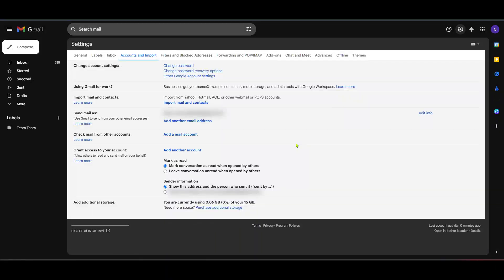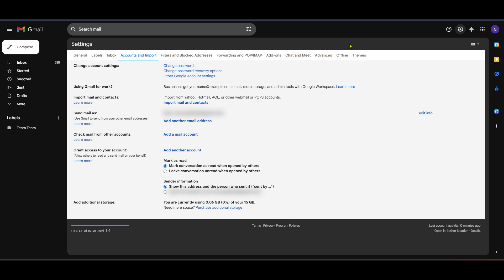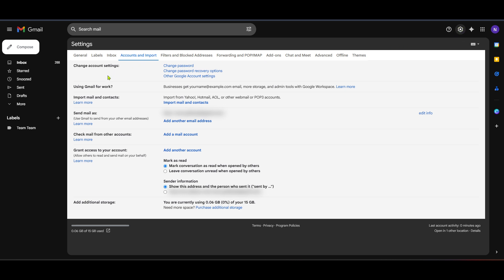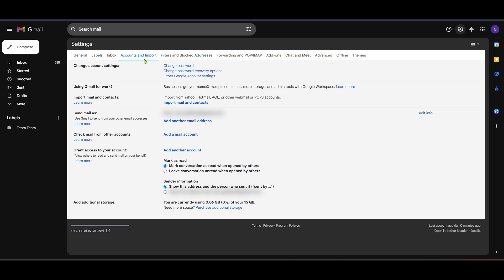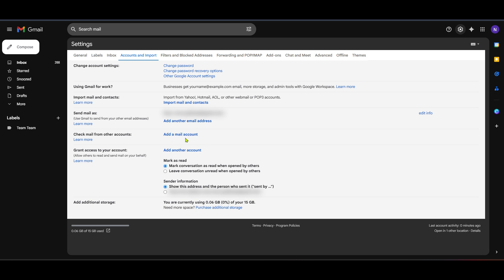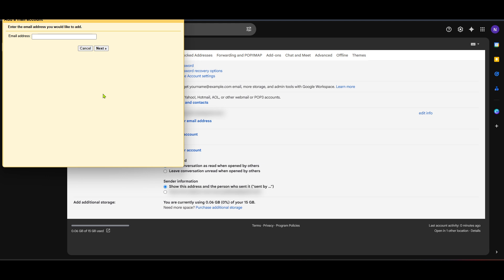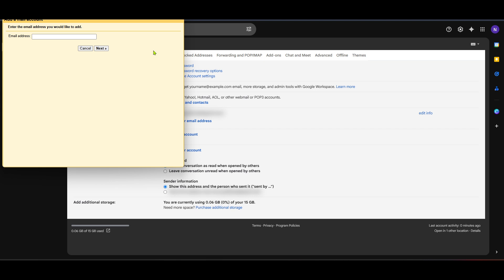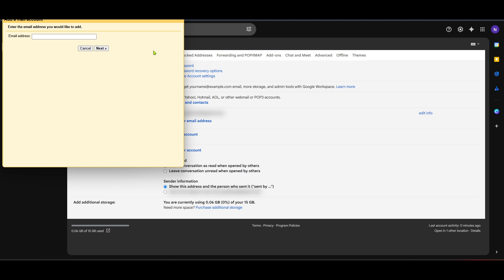How to Add Hotmail Account to Gmail (Full 2025 Guide)